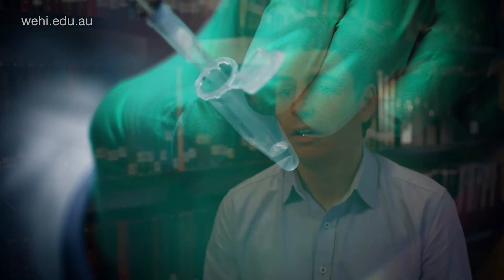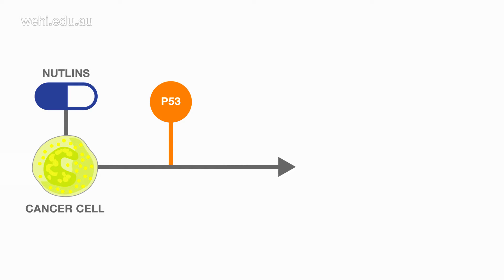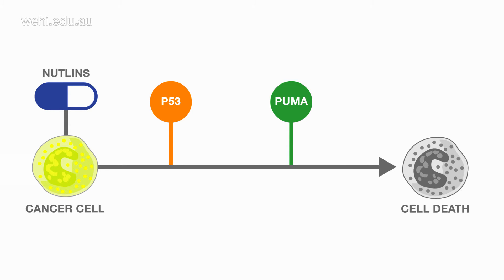Scientists discover secret to promising new cancer drug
Institute researchers have resolved a mystery about how a promising new class of anti-cancer drugs, called nutlins, work – paving the way for improving the future of cancer treatment.

Nutlins, which are in early clinical trials for treating blood cancers, sparked interest worldwide for their ability to stop cancer growth by activating the body’s natural cancer-suppressing mechanism – a gene called P53 – while at the same time avoiding some of the damaging effects of chemotherapy. However, until now, it was unknown whether nutlins were killing the cancerous cells, or just suppressing them temporarily.

Dr Liz Valente, Dr Brandon Aubrey, Professor Andreas Strasser and colleagues from the Walter and Eliza Hall Institute have found the answer to the long-standing question of how nutlins work by discovering that nutlins cause cancer cells to self-destruct and not just go to ‘sleep’.

Professor Strasser said knowing more information about what nutlins were capable of by identifying how nutlins were activating P53 to trigger cell death in cancers was a critical step towards developing more sophisticated treatments for cancer.

“By understanding how nutlins are killing cancer cells, we can begin to formulate their best possible use, including choosing the best partner drugs to combine the nutlins with,” Professor Strasser said.